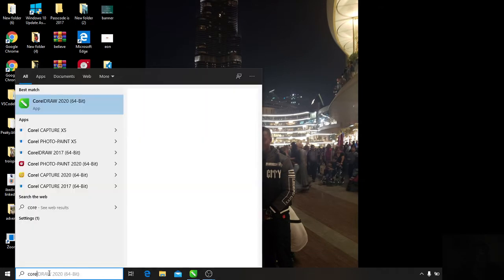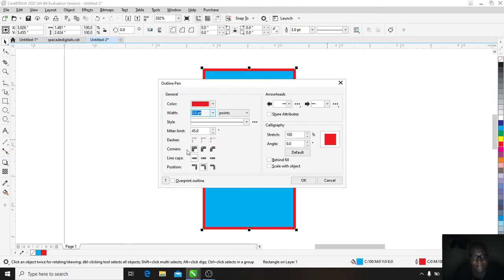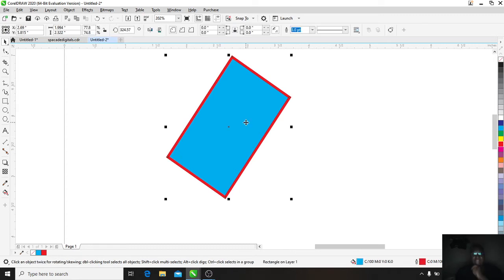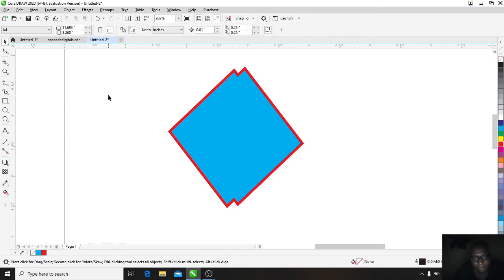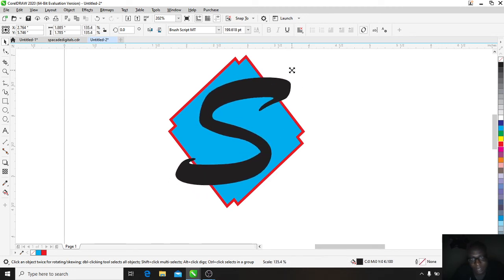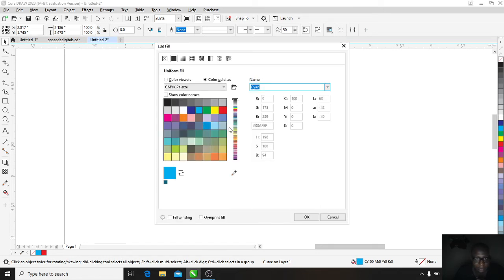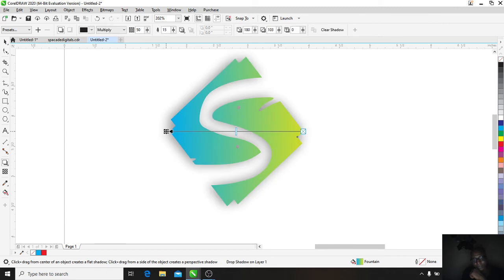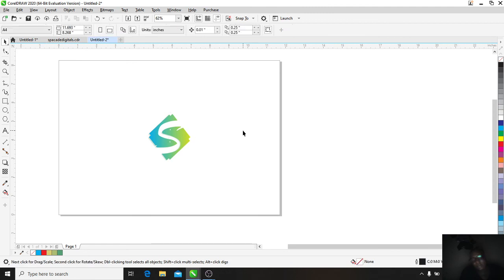Manipulating Objects On Corel Draw Part 1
Here is finally an attempt to design a logo by manipulating the rectangle shape on corel draw.